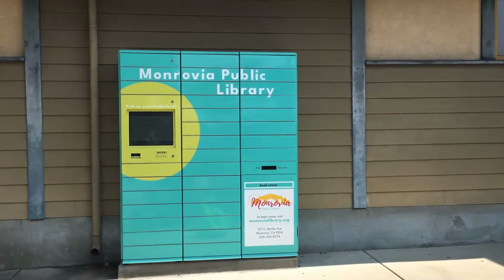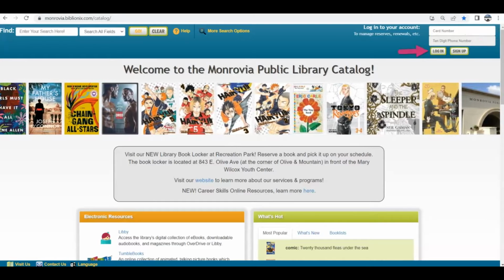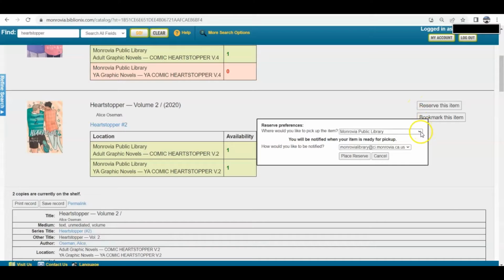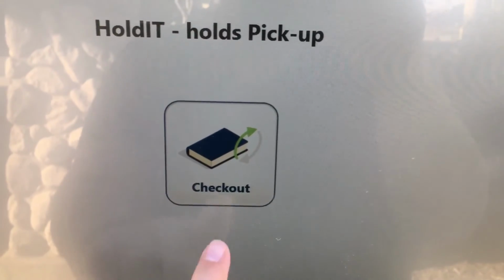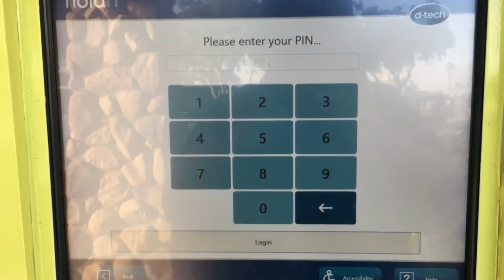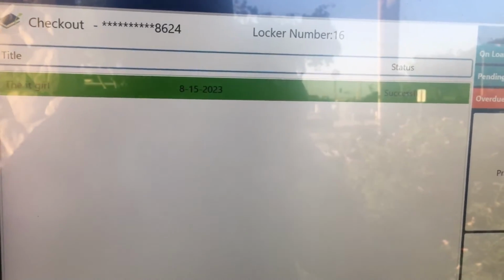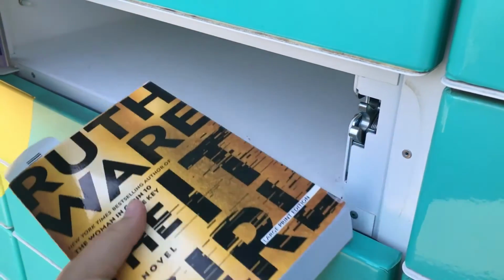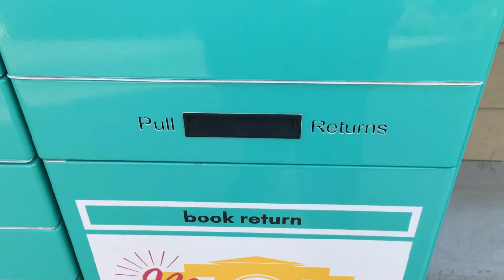How to use our Book Locker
Learn how to use our Book Locker to pick up reserves at Recreation Park.